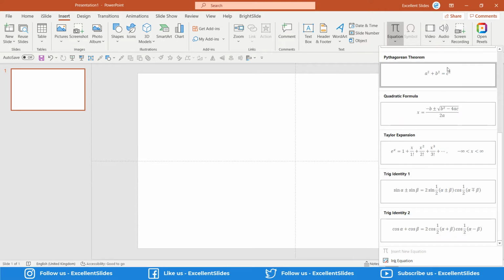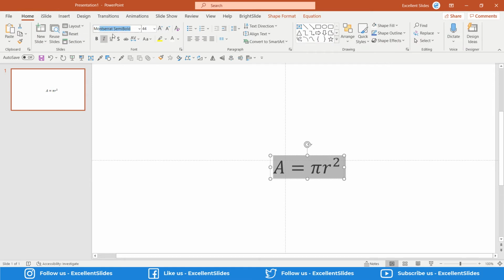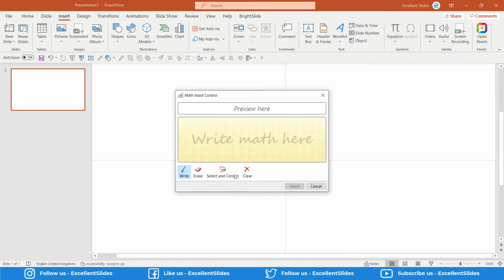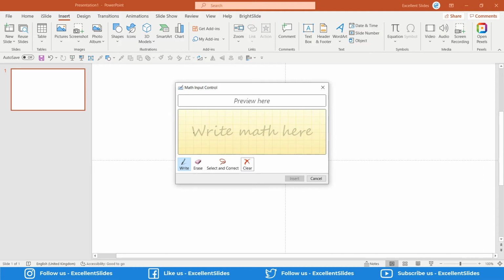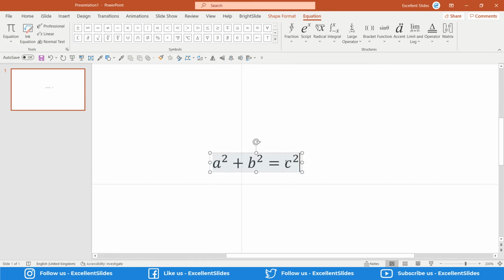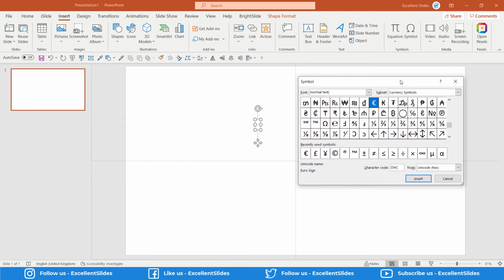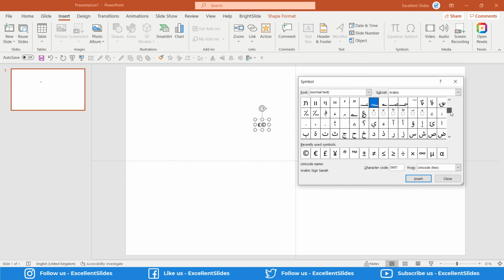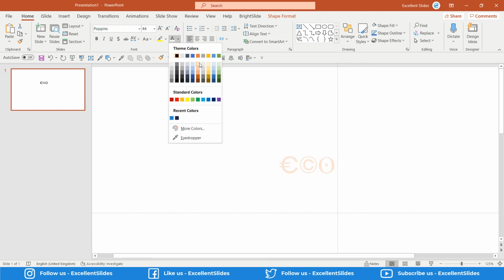How to insert FORMULAS in PowerPoint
In this video, I will teach you how to insert FORMULAS in PowerPoint